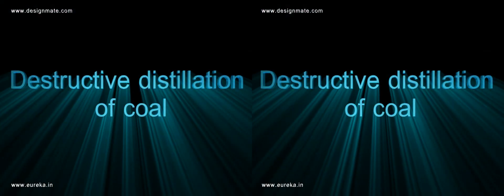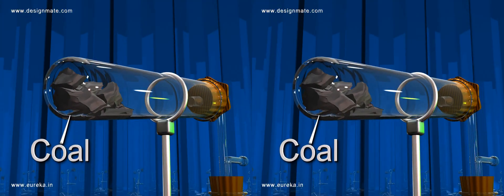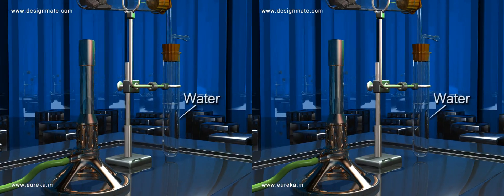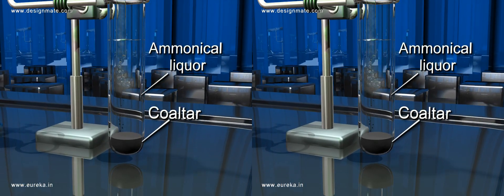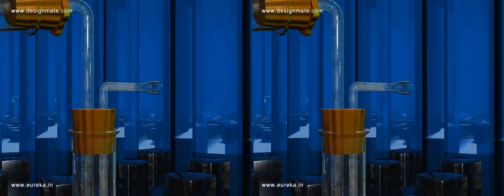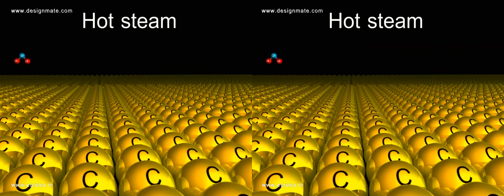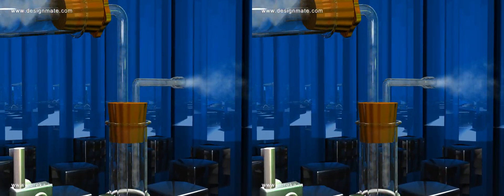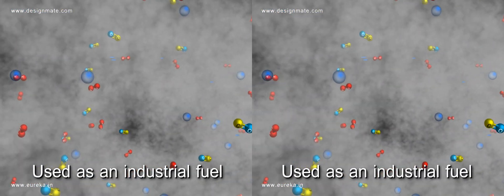Side by Side 3D Demo Video designmate.com - Chemistry-Destructive distilation of coal.mpg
sitesinden her türlü 3D Donanımı edinebilirsiniz. 3D Gözlük, 3D Projeksiyon, 3D Monitör, 3D Bluray Film en uygun fiyatlarıyla 3D Teknoloji Danışmanınızda...